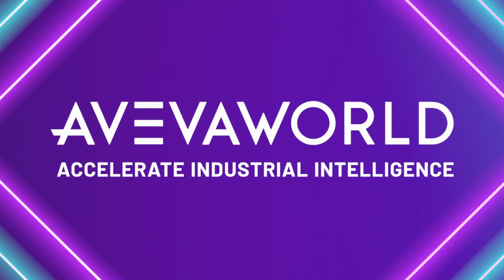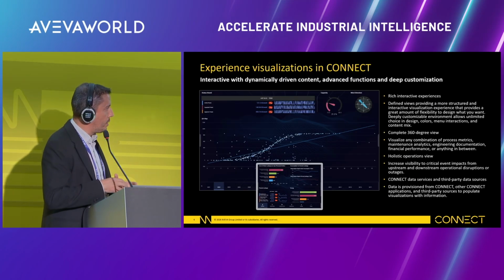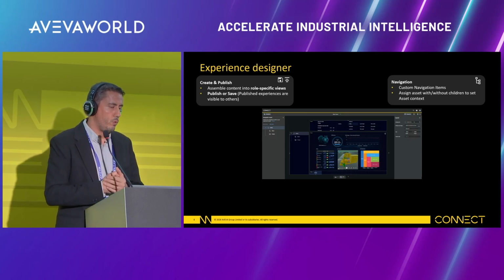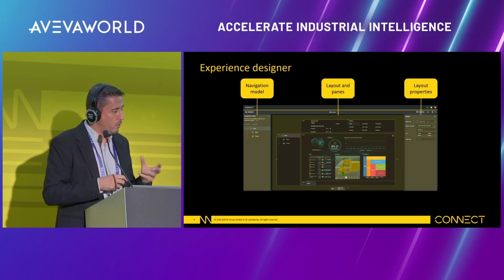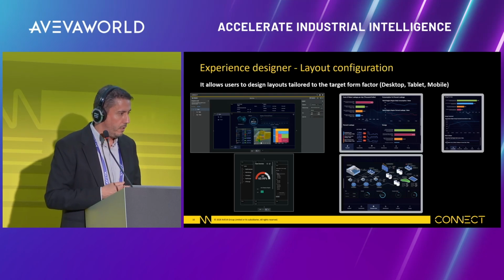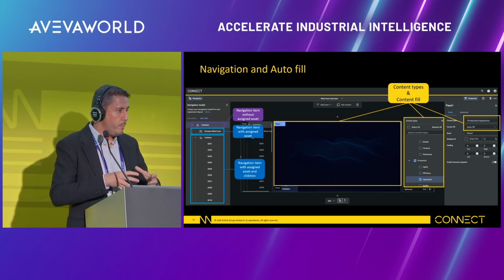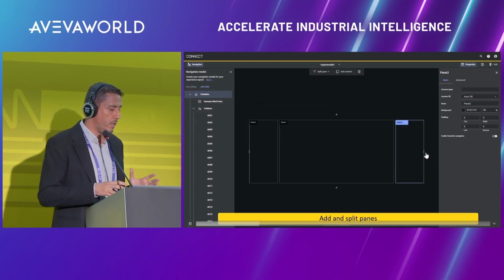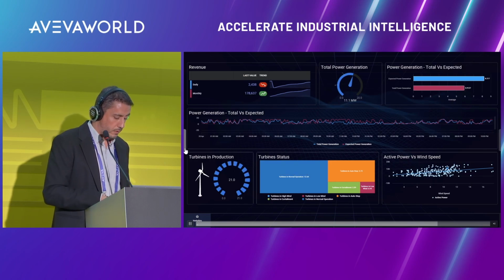AVEVA World 2026: CONNECT's Experience designer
Missed this CONNECT session at AVEVA World 2026 in Milan? Catch up on Manuel Meijueiro's talk about CONNECT's Experience designer and its capabilities.

In this video, Manuel explores:
🞂 Experience visualizations with their dynamically driven content, advanced functions, and deep customization
🞂 Types of content added to Experience visualizations
🞂 Experience designer and its tools
🞂 An overview of the Experience designer layout configuration and panes
🞂 A demo walking through essential workflows to get started with Experiences

00:00 Introduction
00:36 Experience visualizations overview and examples
02:33 Types of content
03:09 Experience designer
07:27 Navigation and auto fill
09:32 Asset and Time context
09:50 Demo: Experience designer
12:21 Conclusion

About CONNECT